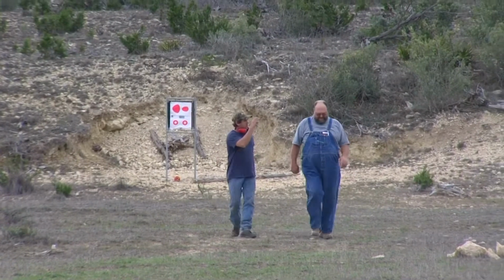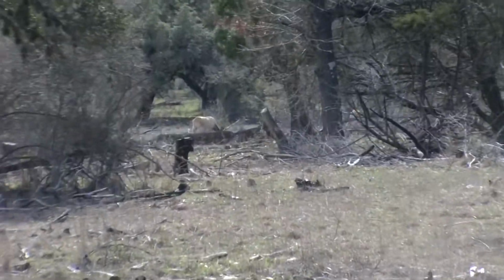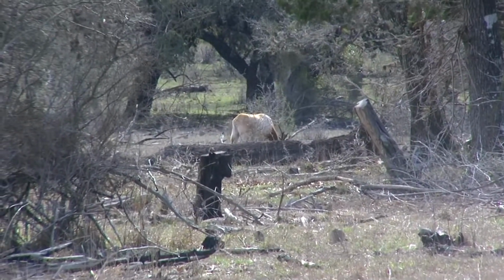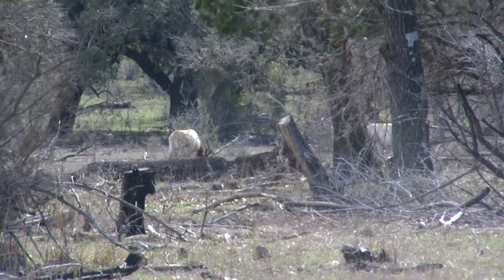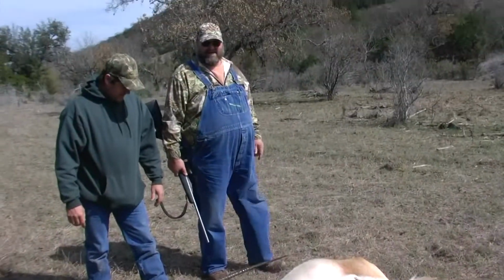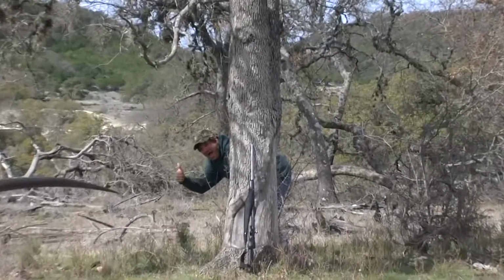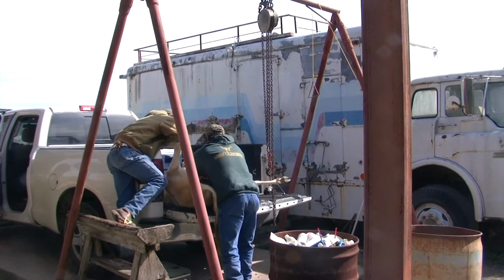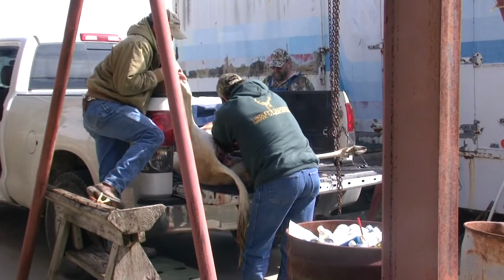Oryx Hunt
Hunting Scimitar-horned Oryx on the Kyle ranch in Bandera Texas.